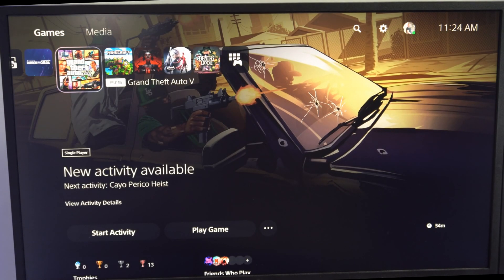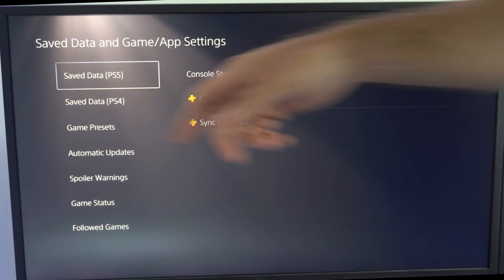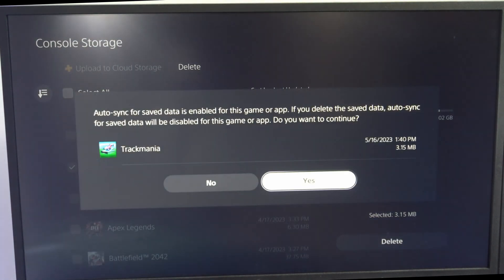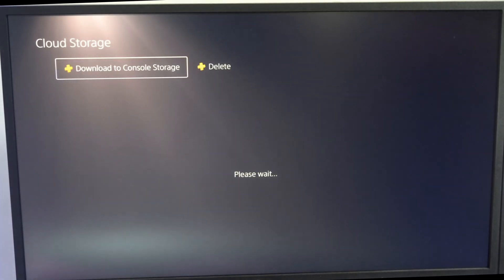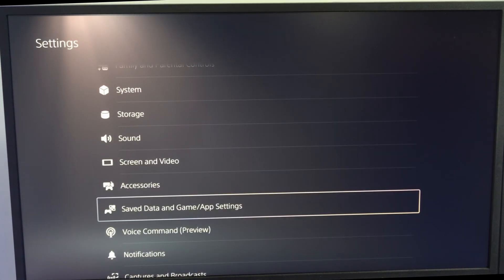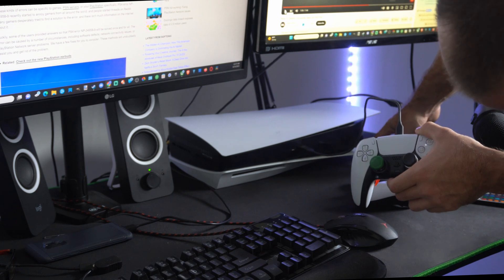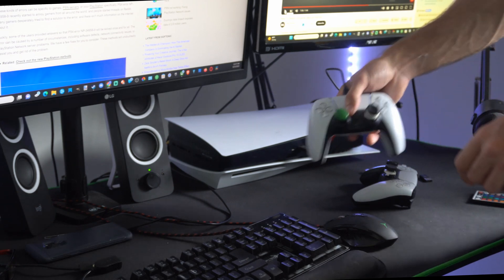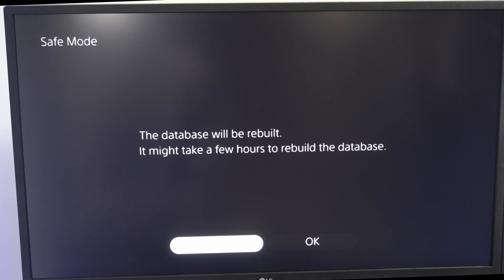How to Delete Corrupted Data on PS5 Console (Easy Tutorial)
Identify Corrupted Data:

From the main PS5 menu, go to "Settings."
Scroll down to "Storage" and select it.
Choose "Console Storage" to view the content stored on your PS5's internal storage.
Look for any items marked as "Corrupted Data." These might have a yellow triangle icon.
Delete Corrupted Data:

Highlight the corrupted data you want to delete.
Press the "Options" button on your controller.
Select "Delete" from the menu that appears.
Confirm the deletion when prompted.
Rebuild Database (Optional):

If you've encountered multiple instances of corrupted data or are experiencing other issues, you might consider rebuilding the database to improve system performance. To do this:
Turn off the PS5 completely.
Press and hold the power button until you hear a second beep (around 7 seconds) to boot into Safe Mode.
Connect a controller using a USB cable and select "Rebuild Database."